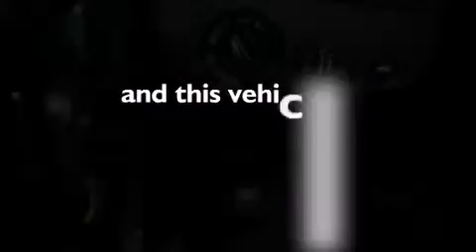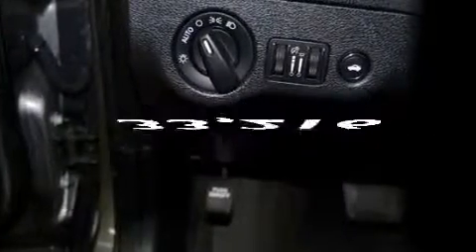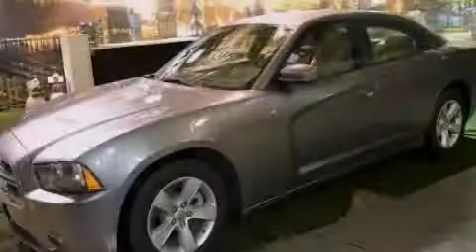2012 Dodge Charger Chicago IL 60636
Year : 2012
 Make : Dodge
 Model : Charger
 Engine : Gas V6 3.6L/220
 Trans . : Automatic
 Exterior : Tungsten Metallic
 Miles : 33,216